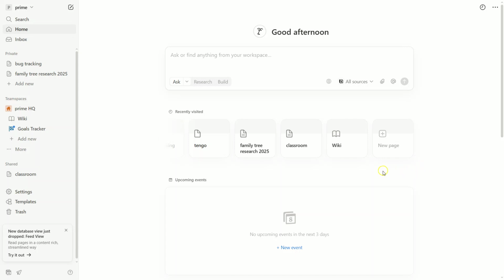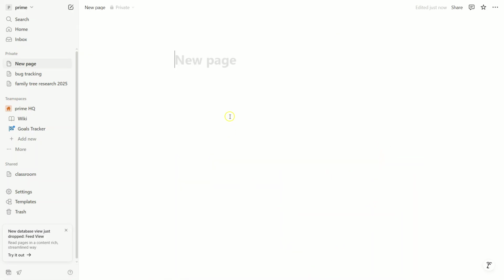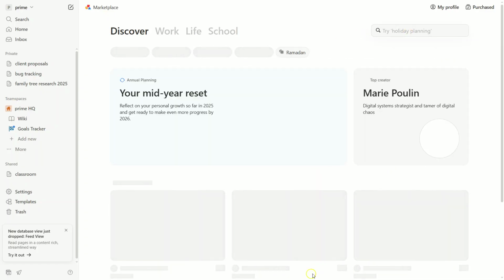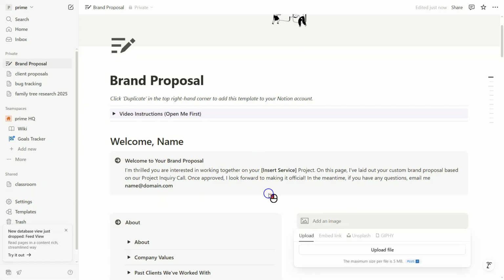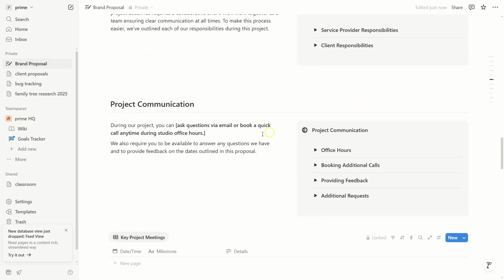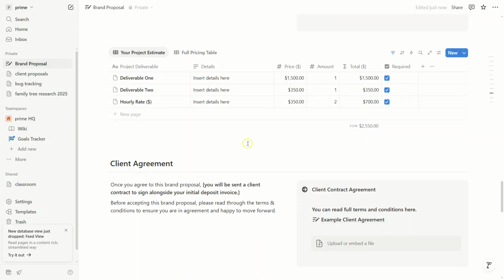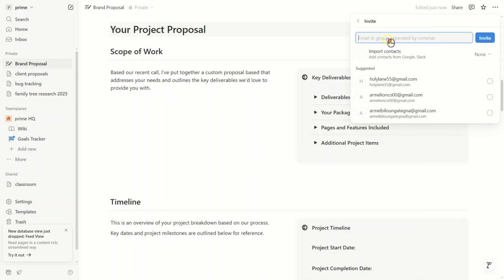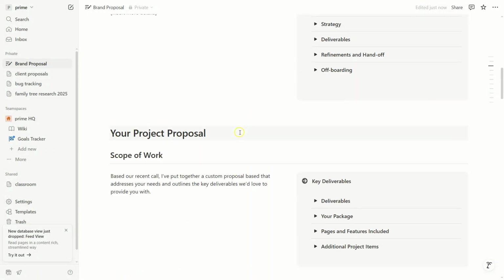How To Create Client Proposals On NOTION (Complete 2025 Guide)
Welcome to this comprehensive How To Create Client Proposals On NOTION (Complete 2025 Guide) tutorial! In this detailed guide, I'll walk you through everything you need to know about How To Create Client Proposals On NOTION (Complete 2025 Guide).

 What You'll Learn in This How To Create Client Proposals On NOTION (Complete 2025 Guide) Tutorial:
• Complete step-by-step instructions for How To Create Client Proposals On NOTION (Complete 2025 Guide)

Whether you're a complete beginner or looking to improve your skills, this How To Create Client Proposals On NOTION (Complete 2025 Guide) tutorial covers everything from basic concepts to advanced strategies. I've designed this guide to be easy to follow, practical, and immediately actionable.

 Why This How To Create Client Proposals On NOTION (Complete 2025 Guide) Tutorial is Different:

 Perfect for:
• Beginners who want to learn How To Create Client Proposals On NOTION (Complete 2025 Guide) from scratch

Questions? Drop them in the comments below! I read every comment and try to respond to as many as possible.

• Share with anyone who might benefit from learning How To Create Client Proposals On NOTION (Complete 2025 Guide)